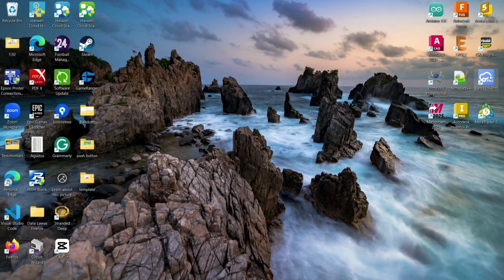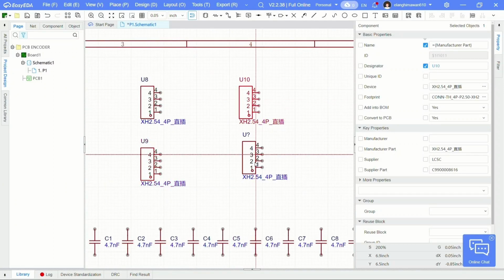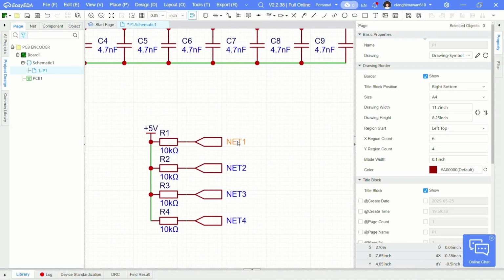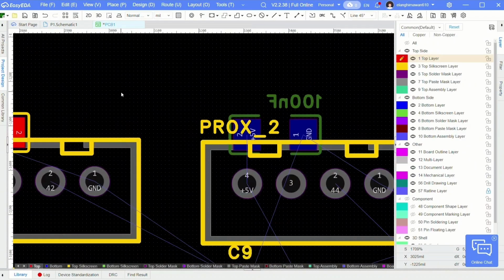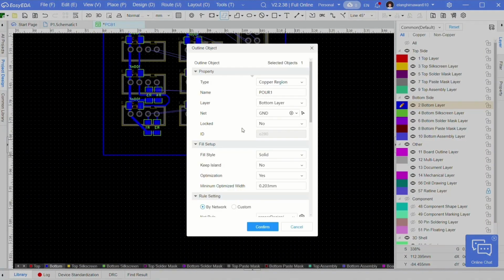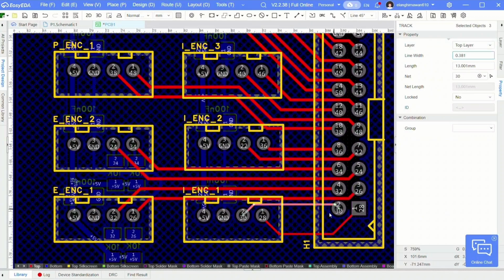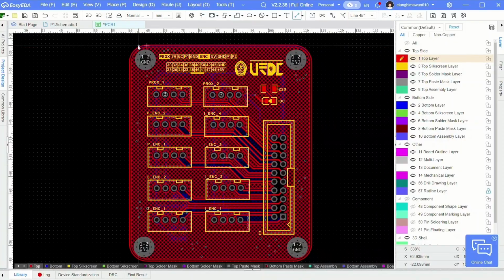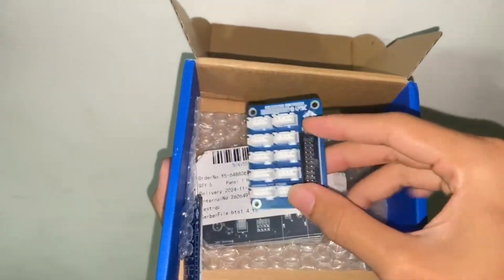DESIGN WITH EASYEDA THE FAST FREE AND BEGINNER FRIENDLY WAY TO MAKE PCBs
Designing PCBs Made Easy with EasyEDA! 💡🛠️
In this video, we walk you through how we designed and built our own custom PCB using EasyEDA — an all-in-one, browser-based tool that makes electronics design super simple!
From schematic drawing, to circuit simulation, to PCB layout, EasyEDA handles it all — right in your browser.
📦 Plus, it’s directly connected to JLCPCB, so once you're done designing, ordering your board is just one click away.
If you're into electronics or DIY hardware projects, EasyEDA is a must-try.